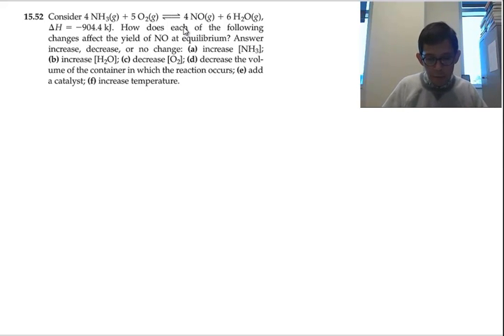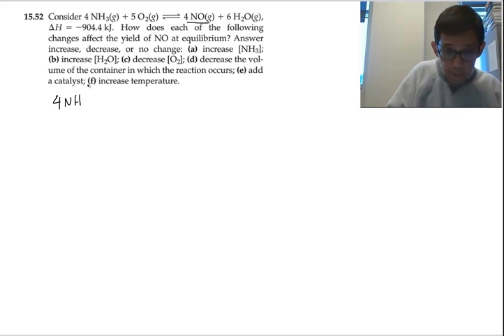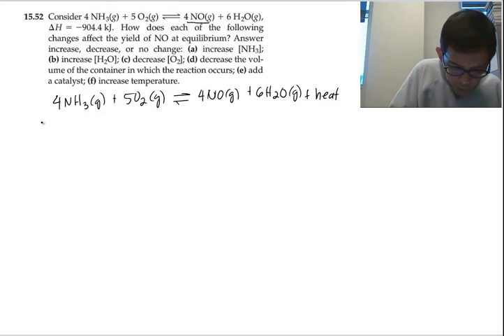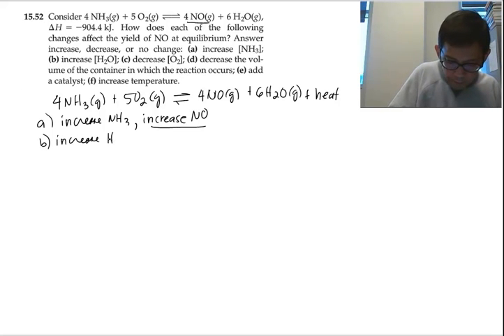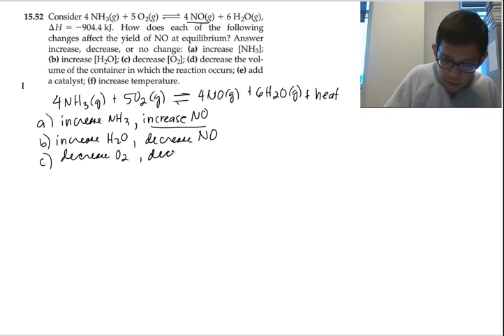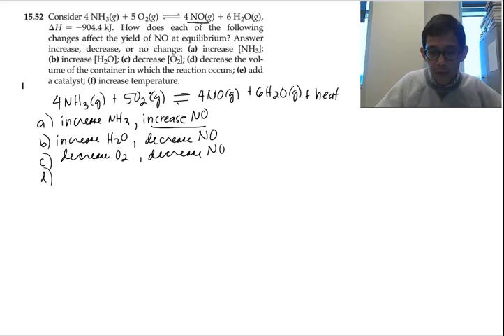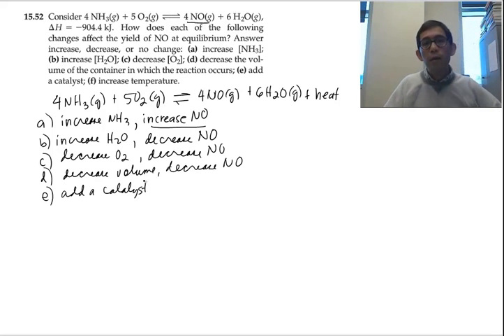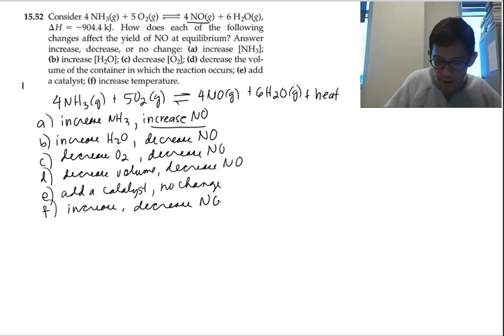equilibrium 15.52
chm 111